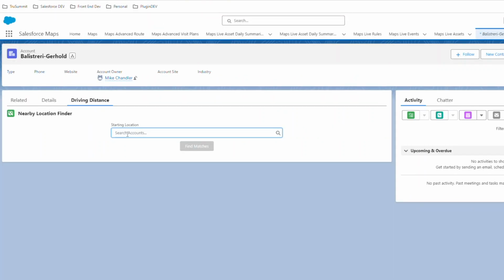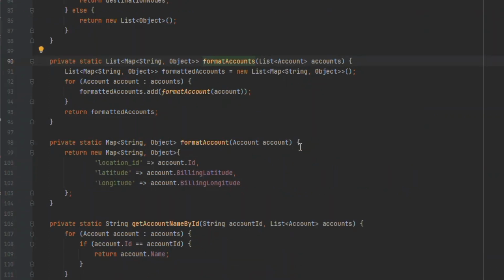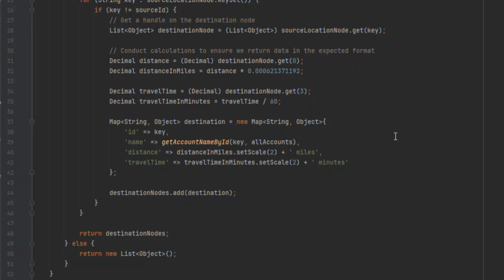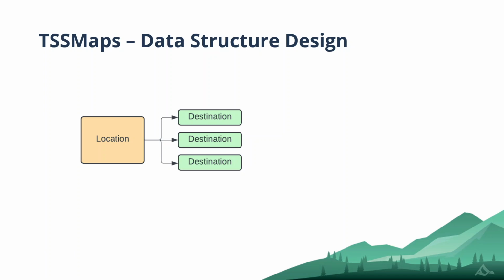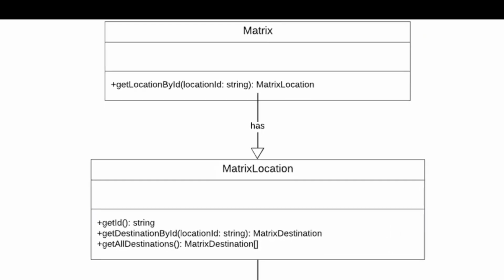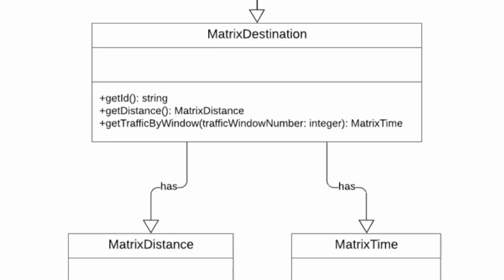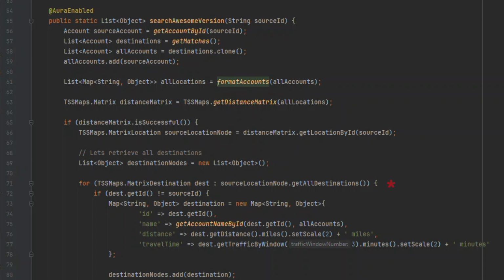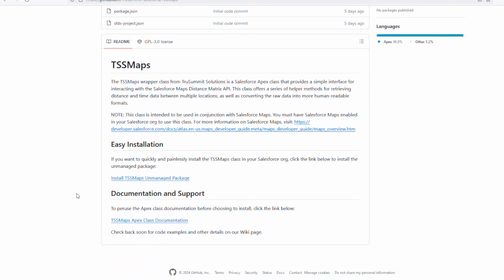Enhance Your Salesforce Maps Distance Matrix Apex Customizations with TSSMaps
This video is the last in a four-part series of development-focused Salesforce Maps tutorials. Our previous videos can be found here:

In this video, TruSummit Solutions' Senior Salesforce Developer Mike Chandler shows you how to use a freely available open source Apex utility to power through distance matrix queries using Salesforce Maps. To get your hands on this Apex class for your own implementations, head on over to the TruSummit Solutions GitHub